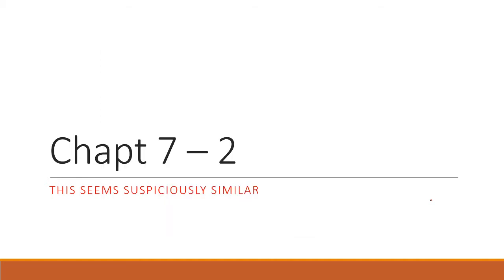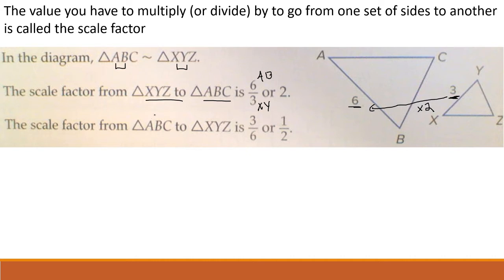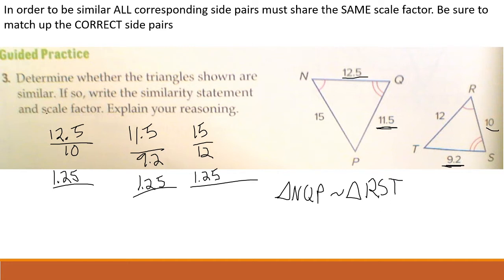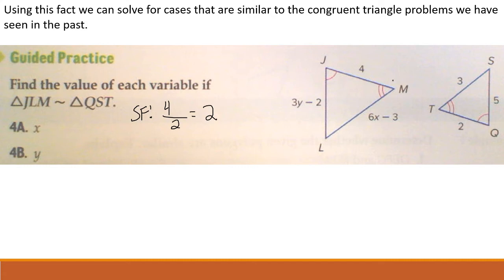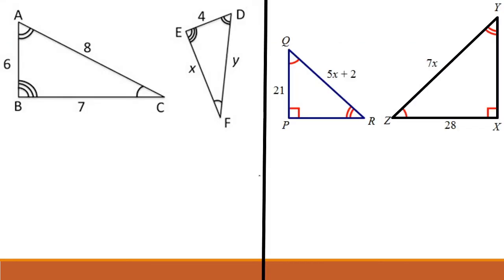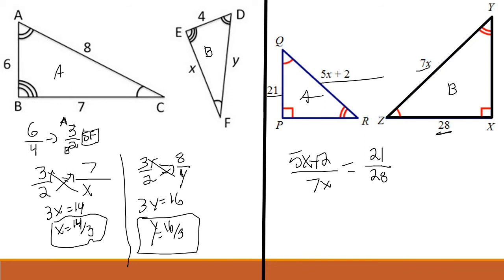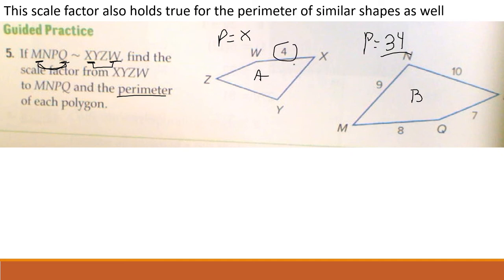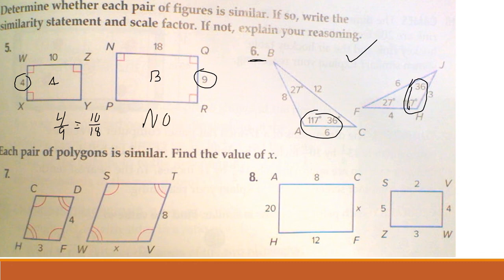Geo Chapt 7 Lesson 2 Similar Polygons